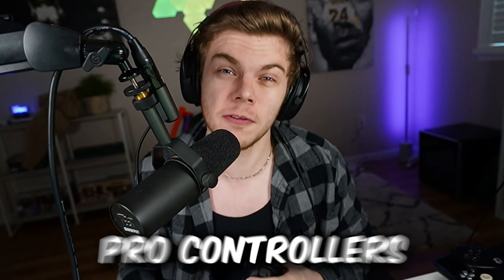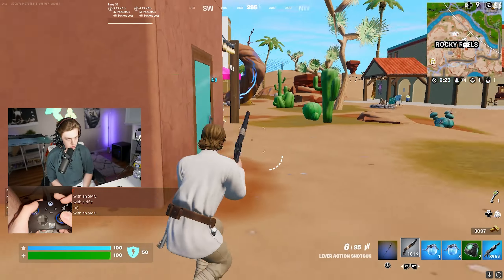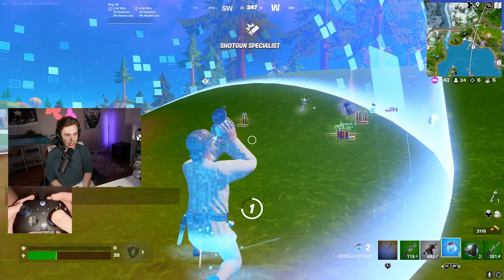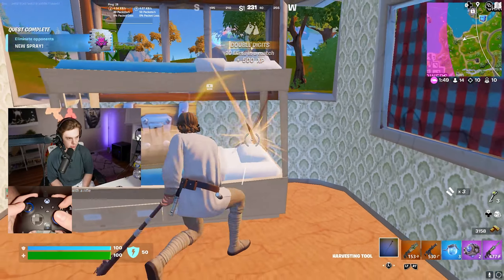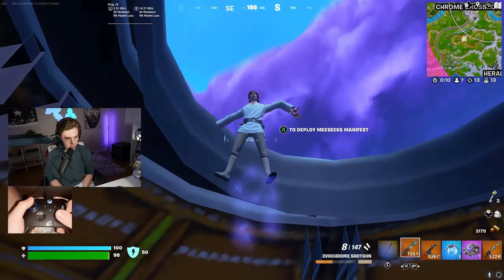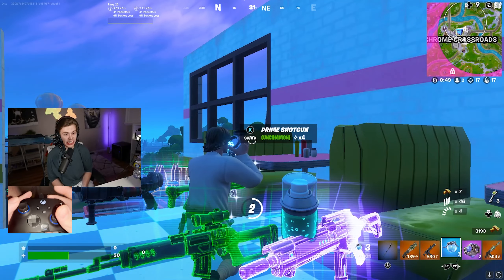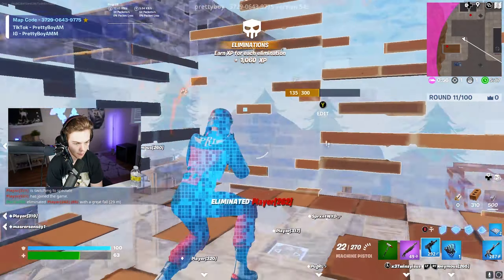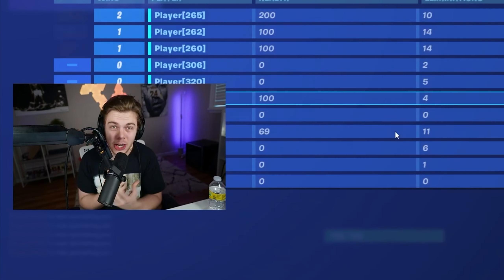I Tried The MOST EXPENSIVE Pro Fortnite Controller… ($300)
So I Tried The MOST EXPENSIVE Pro Controller… ($300) in Fortnite!

Suggest a video idea!

🔥 Use Code: Disc in the Fortnite item shop! (Epic Partner)